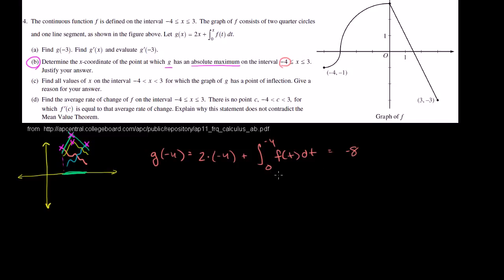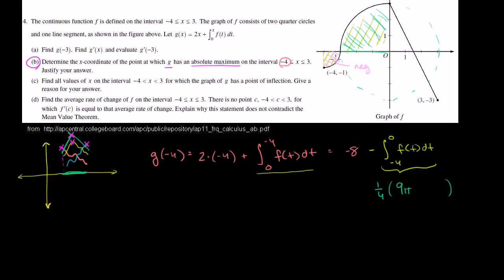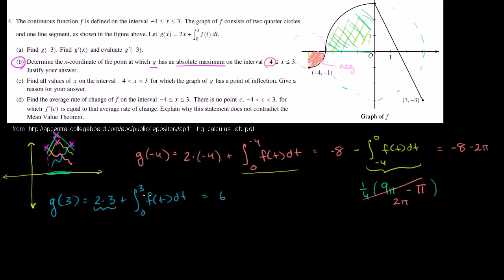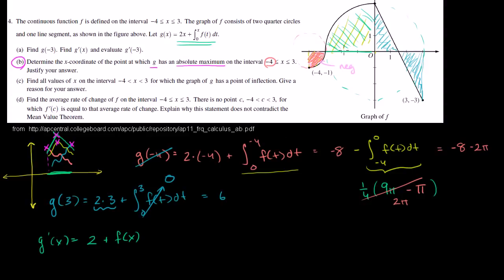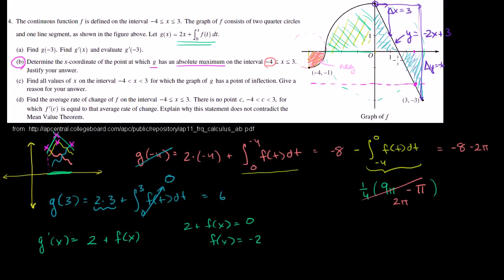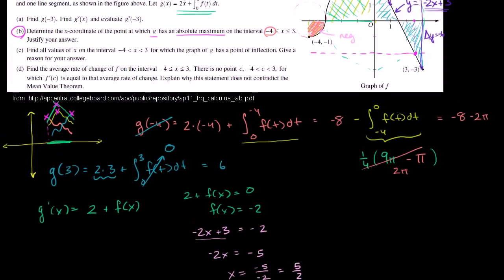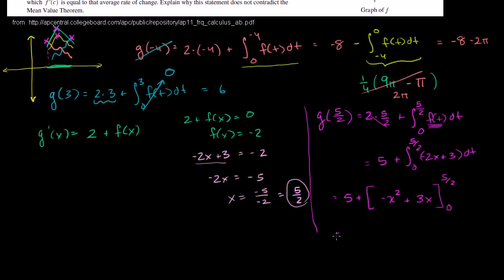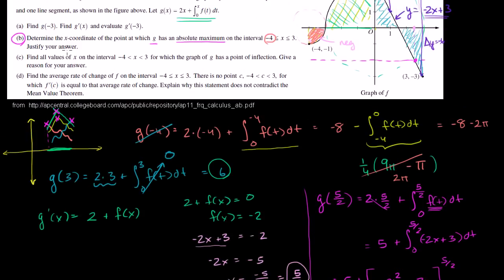2011 Calculus AB Free Response